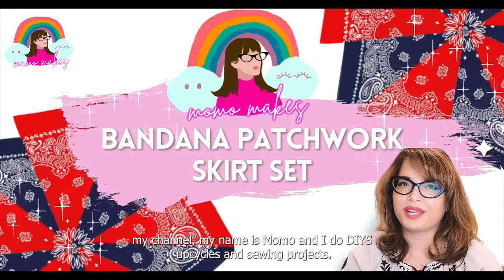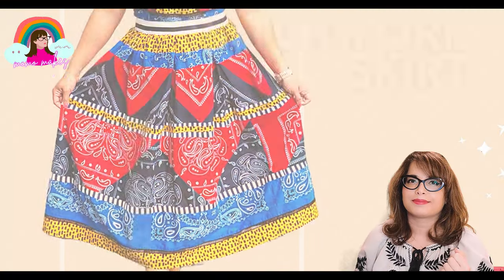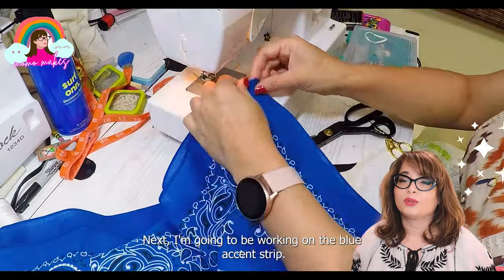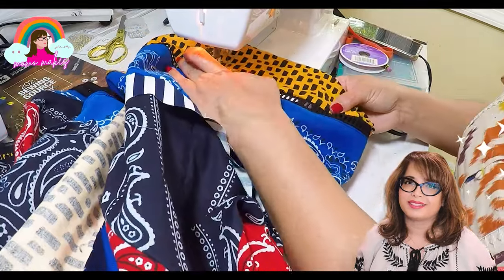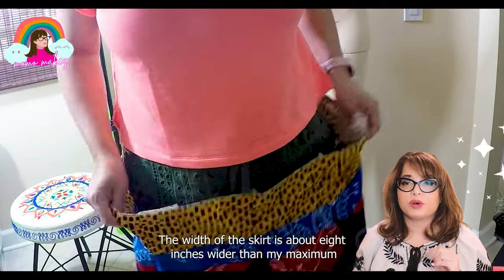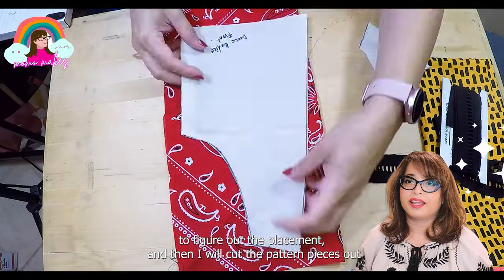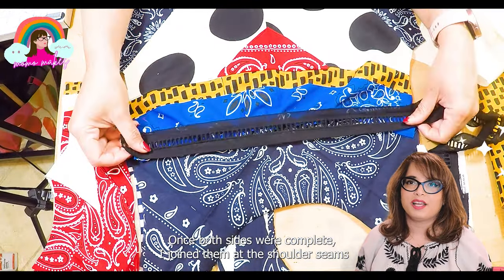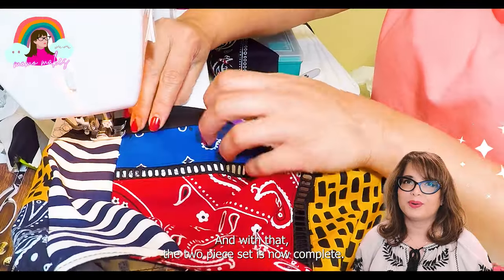DIY Bandana Patchwork skirt and crop top set. Learn how to make box pleated skirt.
Today I am making a bandana patchwork skirt set. I am making the skirt set with navy, red and blue bandanas which I picked up from my local freecycle group. To make this project you will need 10 -12 bandanas. The patchwork made with the bandanas in this video is inspired by the geometric designs of the ethnic Ralli quilts from Sindh.
FUN FACT: Spell-check replaced instances of the word BANDANA with BANANA in the subtitles. See if you can count how many times BANANA appears in the subtitles LOL

✭ Chapters ✭
00:00 Intro
00:13 Mood board
00:47 Inspiration - Geometric patterns of the Ralli quilts
01:53 Bandana Patchwork - Design & Layout
03:11  Bandana Patchwork Skirt - Assembling the tiers
11:30 Making the box pleated skirt
14:35 Bandana Patchwork Top - Design & Layout
18:53 How to make Double layered flutter sleeve
21:27 Final reveal.

🌟 STUFF I USE IN MY SEWING ROOM 🌟
Singer Promise Sewing machine
Brother 1034D serger
Brother PE535 Embroidery Machine
Gingher 8-Inch Knife Edge Dressmaker's Shears
Serger thread
Fiskars Rotary Cutter
Fiskars Self Healing Cutting Mat 24x36in
Muslin for pattern making/draping

How to sew a skirt/bandana skirt/super easy to make skirt/diy skirt/beginner friendly/easy project
How To DIY The Bandana Dress
How to Make a Bandana Skirt
Bandana patchwork pants TUTORIAL
DIY: Paisley Bandana Joggers
DIY bandana skirt
DIY Skirt: Skirt Pattern Tutorial